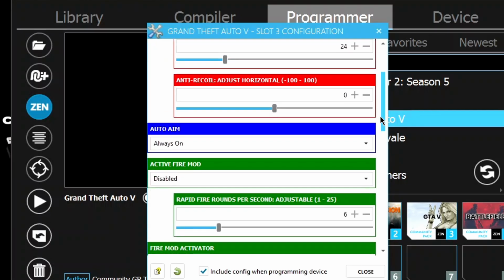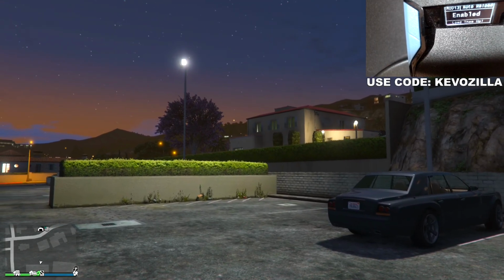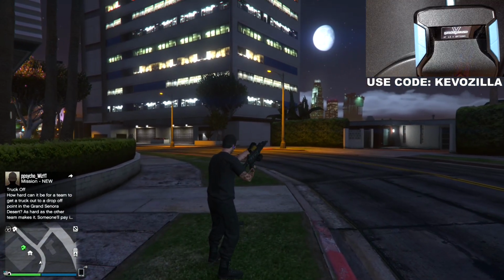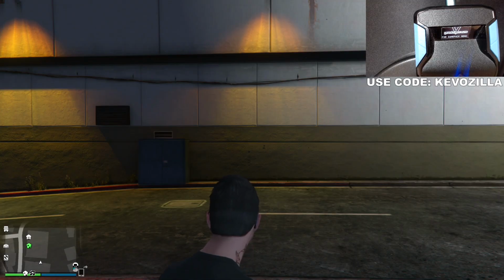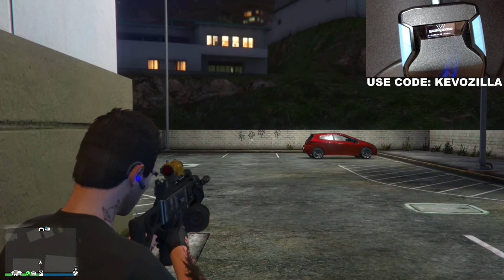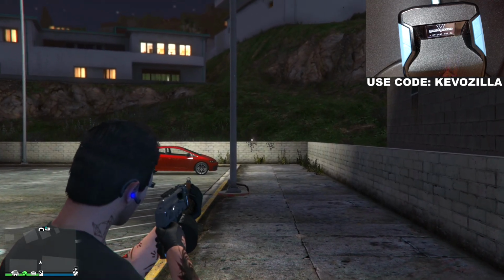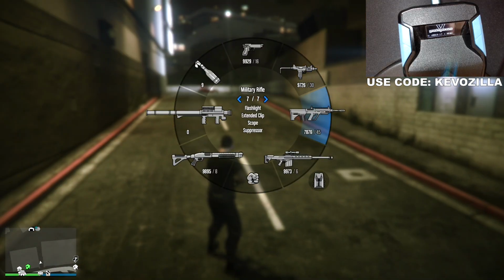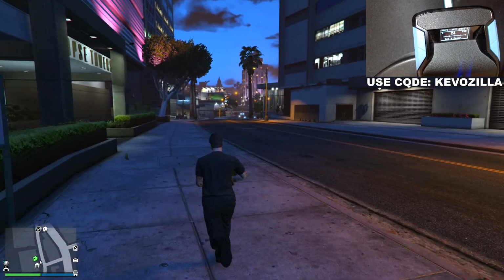GTA5 CRONUS ZEN ANTI RECOIL AND AIM ABUSE MODS!